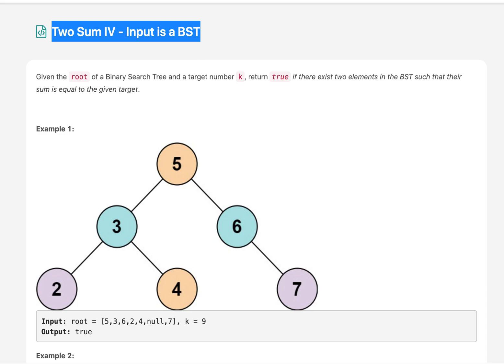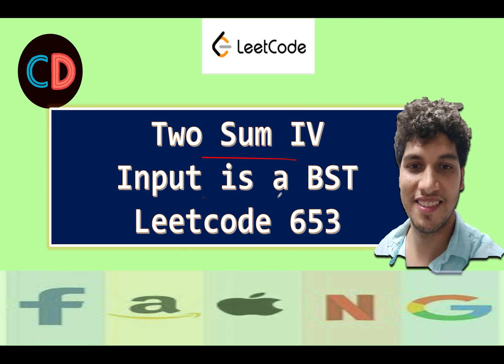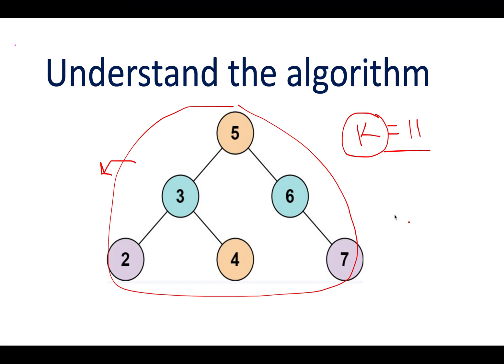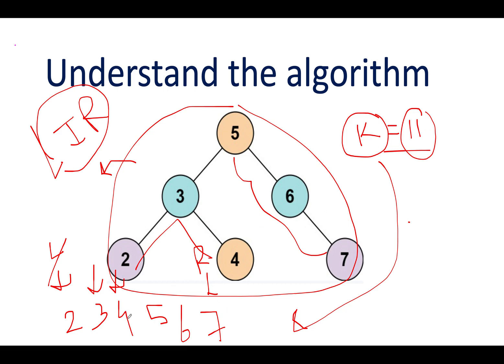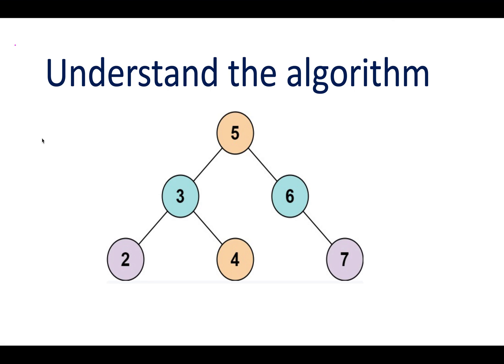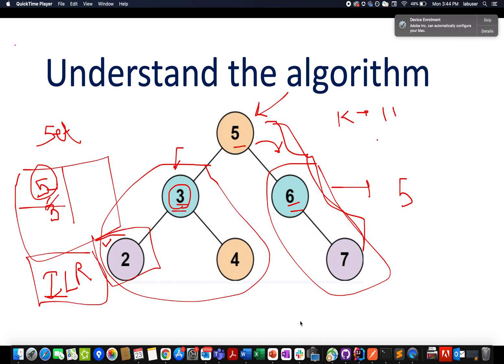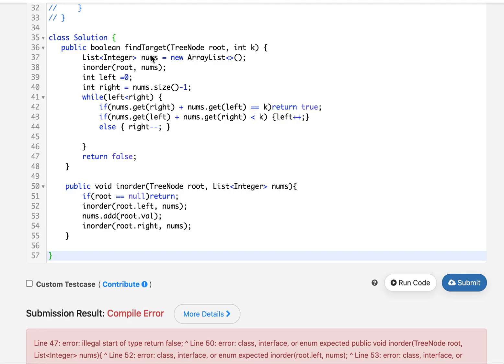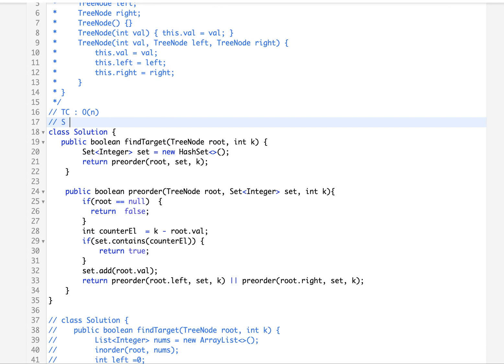Two Sum IV - Input is a BST | Leetcode 653 | Live coding session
Here is the solution to "Two Sum IV - Input is a BST" leetcode question. Hope you have a great time going through it.

1) 0:00 Explaining the problem out loud
2) 1:10 Algorithm walkthrough
3) 2:30  Solution approach
4) 11:00 Coding and Time Complexity